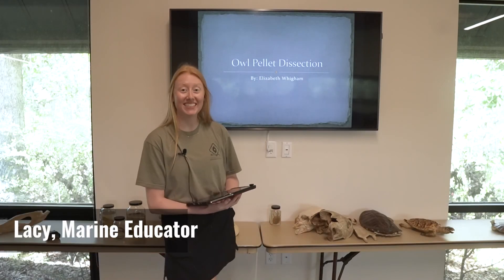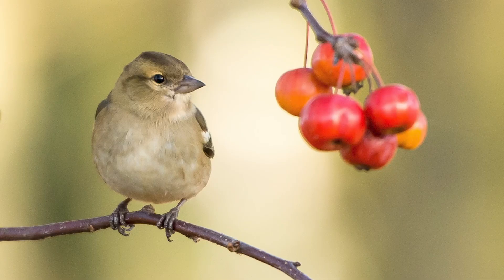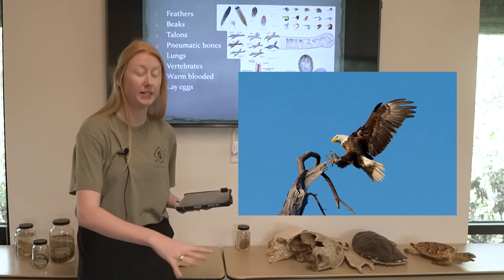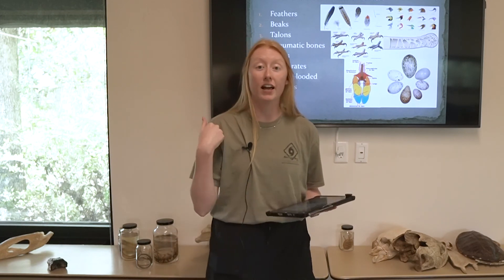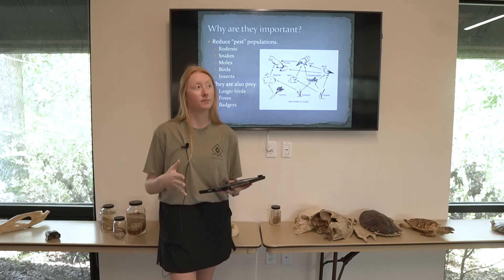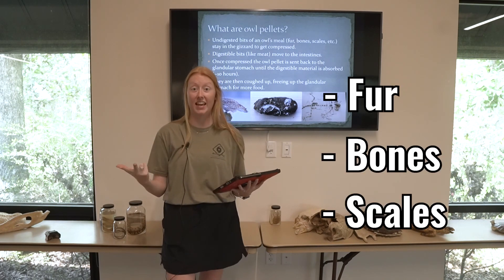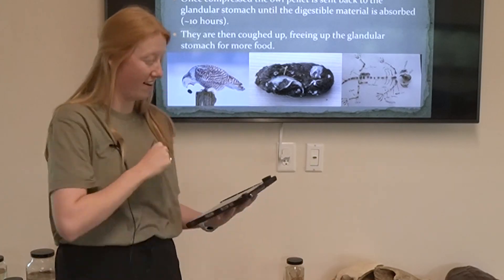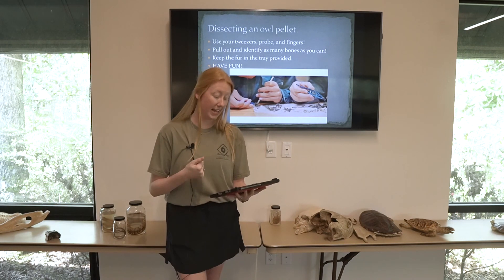Owl Pellet Dissection Lesson - Part I: What is an Owl Pellet?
Stuck at home? Our Marine Educator, Lacy, breaks down owl biology, digestion, and what is typically found in an owl pellet. Be sure to check out Part 2, where Lacy dissects a real owl pellet and what the owl had for breakfast, lunch and dinner!